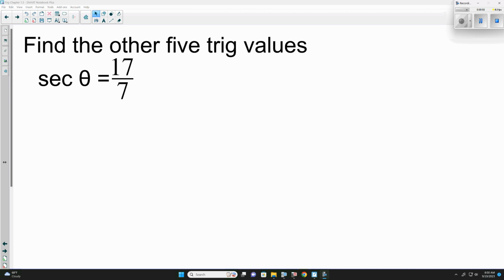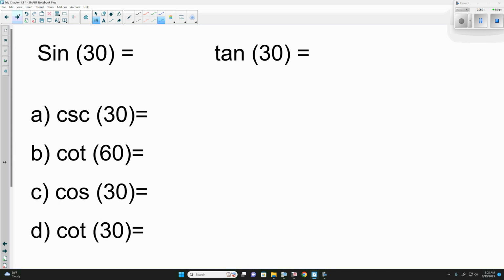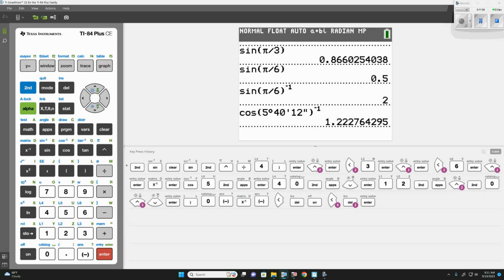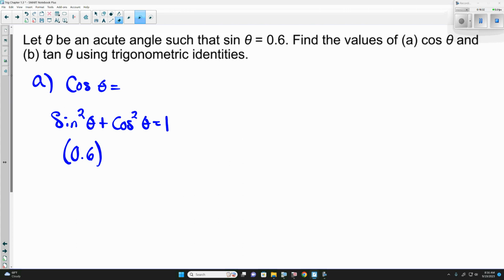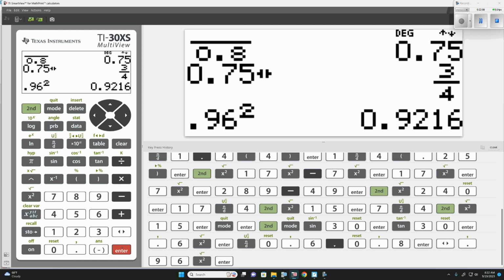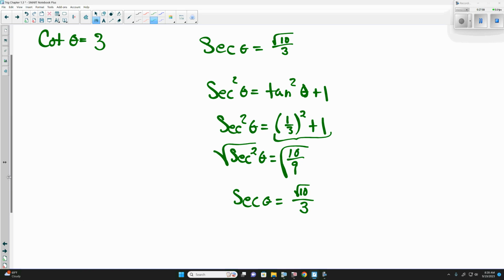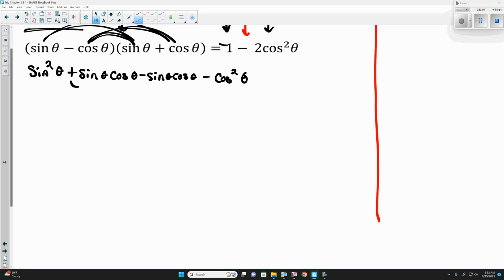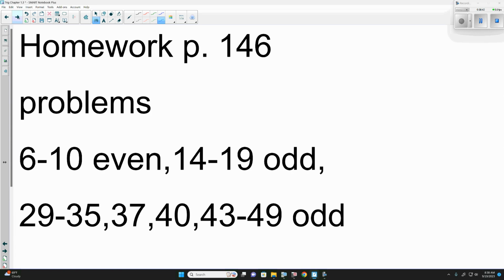Trigonometry Chapter 1.3 (2)